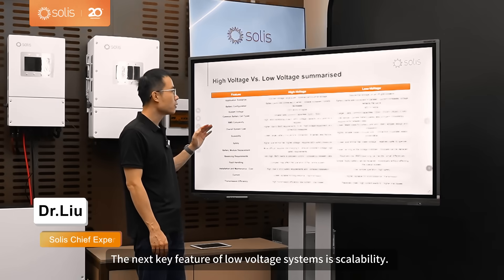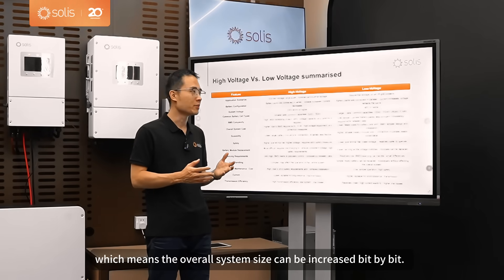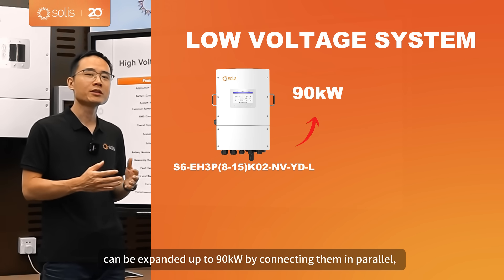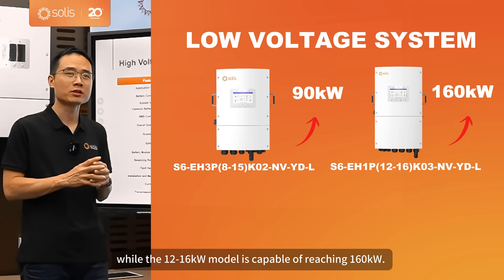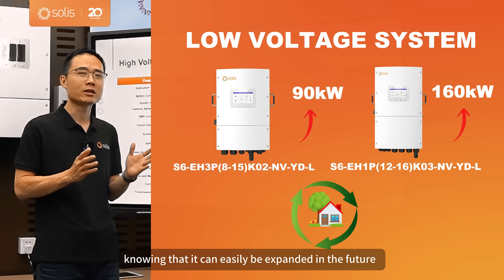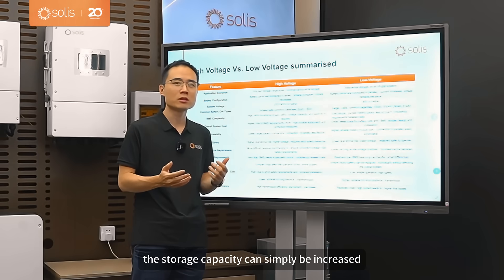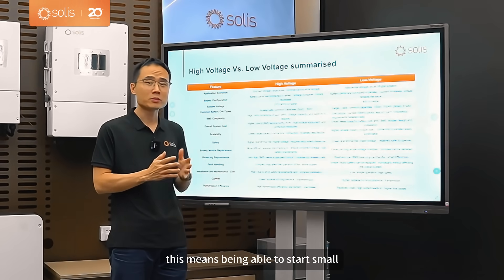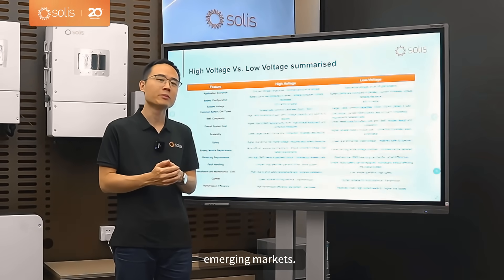𝐄𝐏.𝟑 𝐒𝐜𝐚𝐥𝐚𝐛𝐢𝐥𝐢𝐭𝐲 𝐄𝐧𝐞𝐫𝐠𝐲 | 𝐆𝐫𝐨𝐰𝐬 𝐖𝐢𝐭𝐡 𝐘𝐨𝐮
Episode 3 of 𝐒𝐨𝐥𝐢𝐬 𝟒𝟖𝐕 𝐋𝐨𝐰-𝐕𝐨𝐥𝐭𝐚𝐠𝐞 𝐄𝐧𝐞𝐫𝐠𝐲 𝐒𝐭𝐨𝐫𝐚𝐠𝐞 𝐈𝐧𝐯𝐞𝐫𝐭𝐞𝐫𝐬 series is here! This time, we're helping users build scalable systems that can grow as their energy needs evolve — and making things easier for installers with simple setup and unified battery compatibility.
💡 The 𝐒𝐨𝐥𝐢𝐬 𝐒𝟔-𝐄𝐇𝟑𝐏(𝟖-𝟏𝟓)𝐊𝟎𝟐-𝐍𝐕-𝐘𝐃-𝐋 can expand up to 90kW, and the 𝐒𝐨𝐥𝐢𝐬 𝐄𝐇𝟏𝐏(𝟏𝟐-𝟏𝟔)𝐊-𝐋 up to 160kW — both using the same battery type for faster, more efficient installations.
📲 Follow us to watch the full series and see how Solis makes energy smarter.